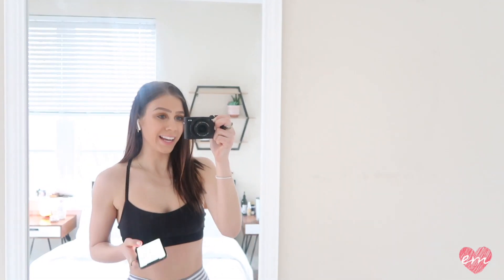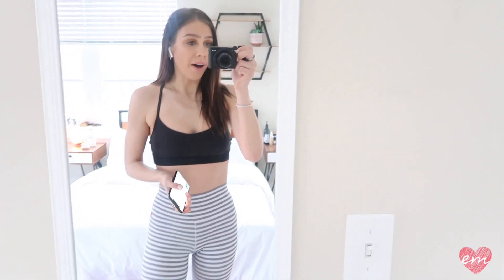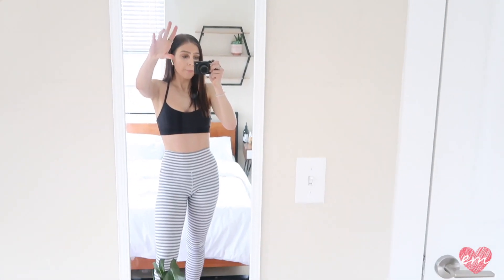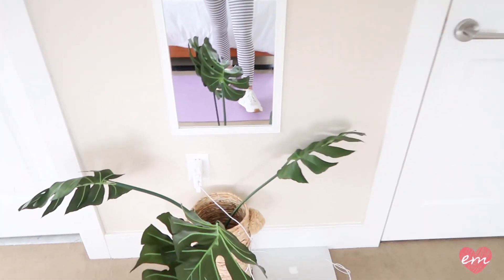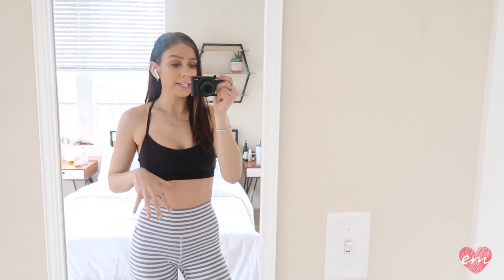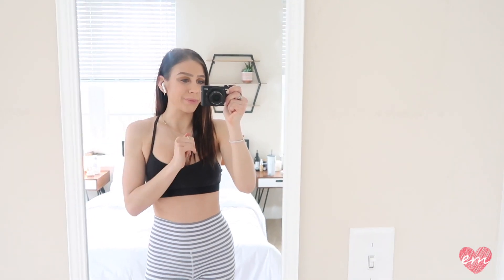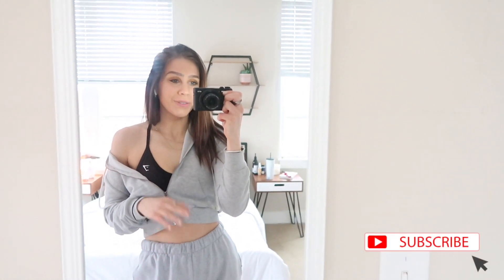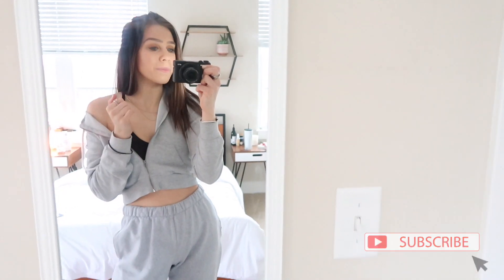AT HOME STANDING ABS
Hi guys!

In today's video I show you some of the ab exercises that I've been doing to switch up my routine.

XOXO,
Em

SOCIAL:
SNAP: @emilynichole97

FIT:
Leggings: Spiritual Gangster
Sports Bra: Lululemon
Shoes: White NMD

SONG CREDS:
June Blues by Eric Reprid